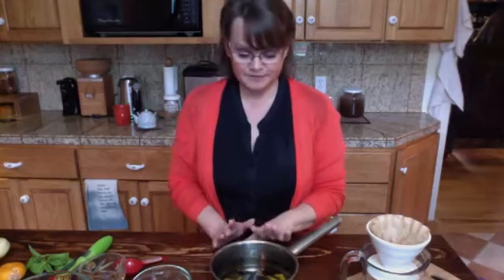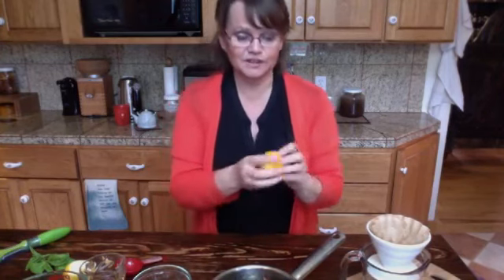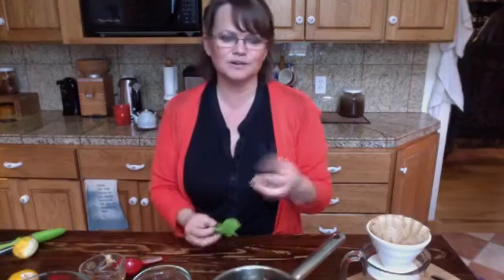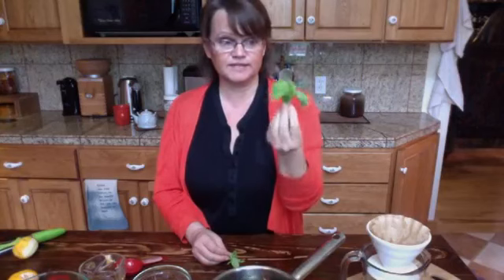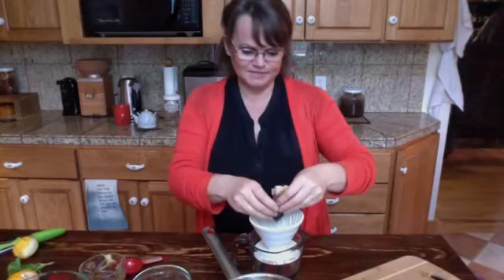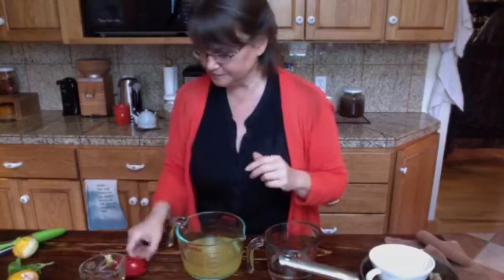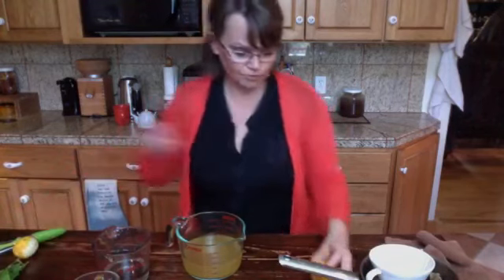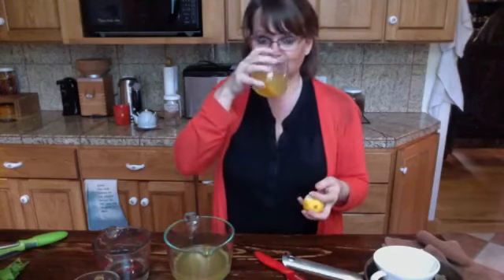Mix'n Up an Herbal Sangria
Nothing says “summertime" like a cool and refreshing sangria, and adding a handful of garden-fresh herbs really kicks it up a notch!

Traditionally, sangria is made with red wine, but tonight we’re lightening things up by swapping red wine for white, and infusing it with fresh basil and citrus. Mmmm.

Join us to learn how to make an herbal sangria that’s sure to make you a rockstar at your next neighborhood shindig. Cheers! 🌼🌿

And while you’re there, don’t forget to take a look at Beamer (the green bell in the bottom right corner of your screen) for exclusive content. It’s completely free!